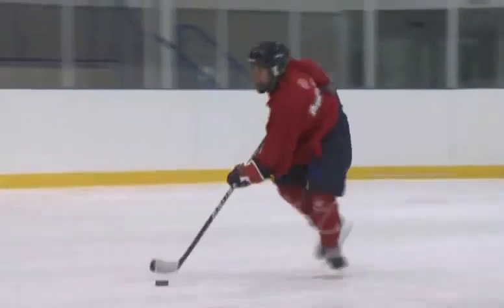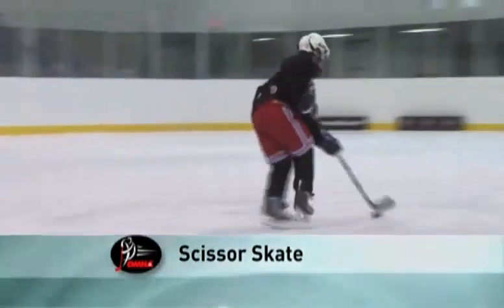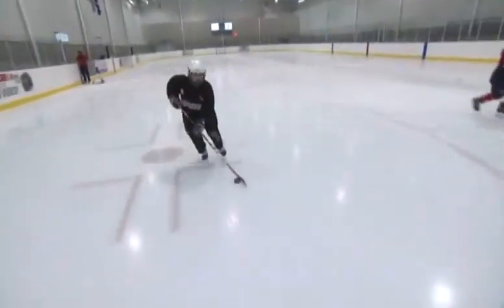HH TIP #25 - Quick Hands & Feet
In skating and puck control, the hands and feet are linked. The ability to control both is a crucial skill for hockey players.